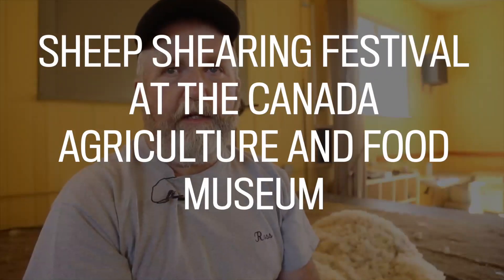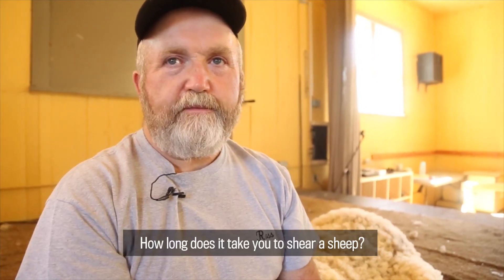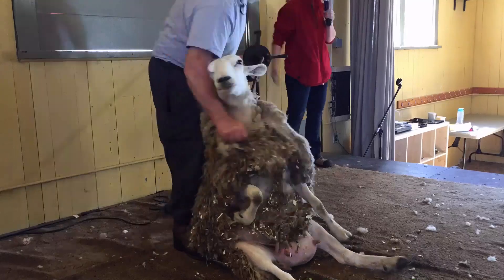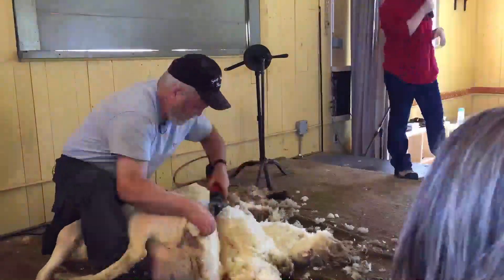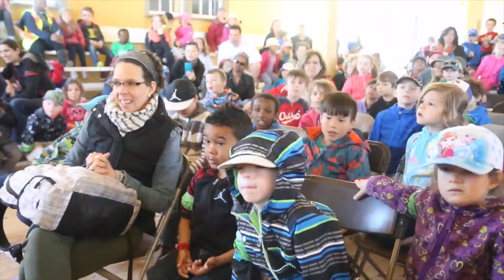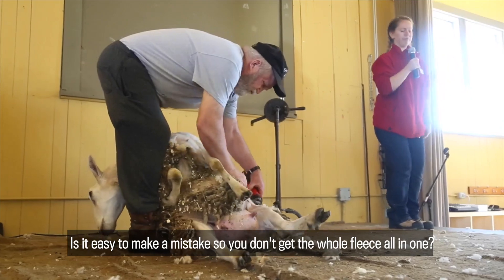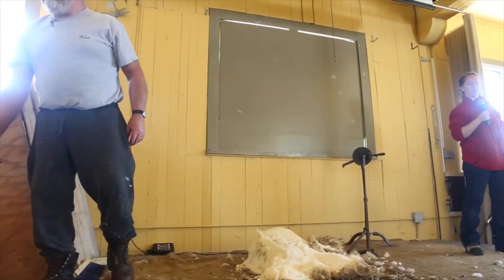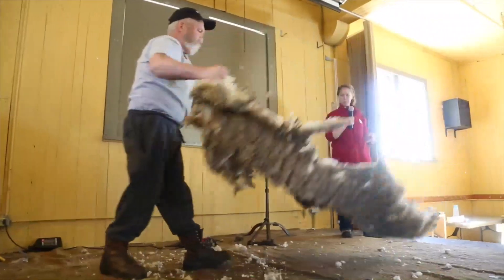Sheep Shearer Ross Creighton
Sheep shearer Ross Creighton gets the wool from a sheep in about three minutes to the delight of numerous visiting children and families at Sheep Shearing Festival Friday (May 19, 2017), now on at the Canada Agriculture and Food Museum at the Central Experimental Farm.